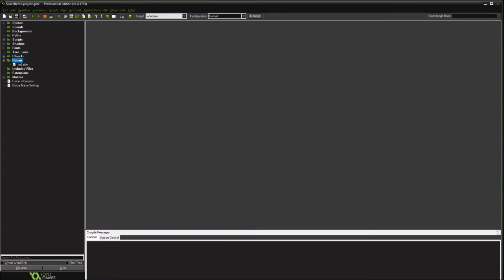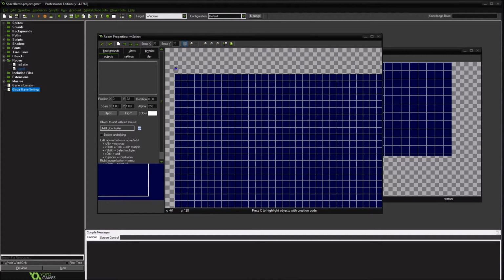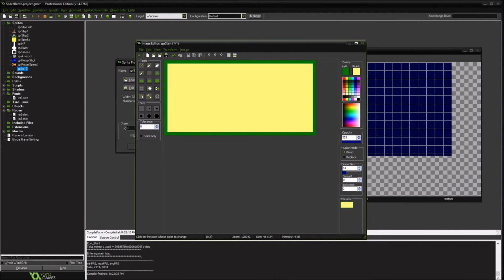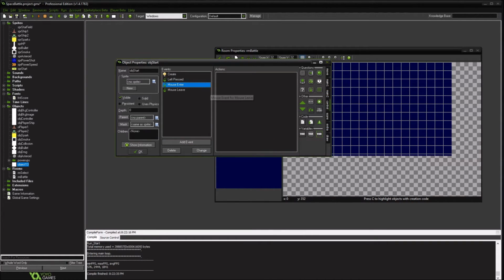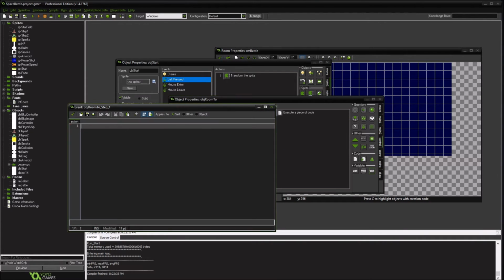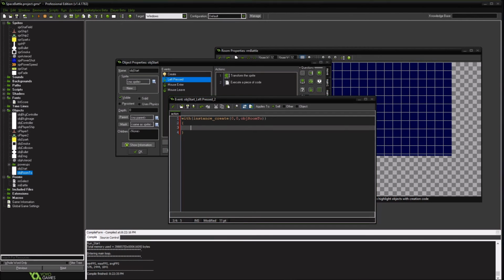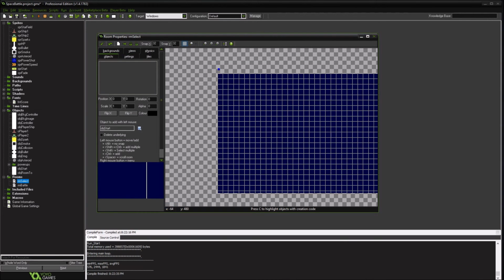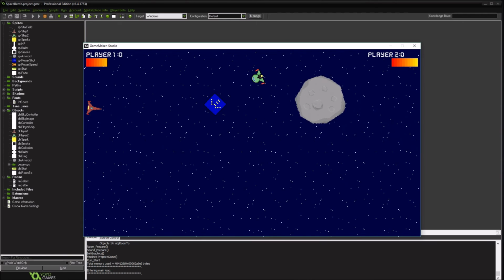Simple Screen Transition - Space Battle [Gamemaker Tutorial]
Some prep work for a selection screen.  We are laying down the first screen with a simple start and screen transition to get to the space battle.  Next will be